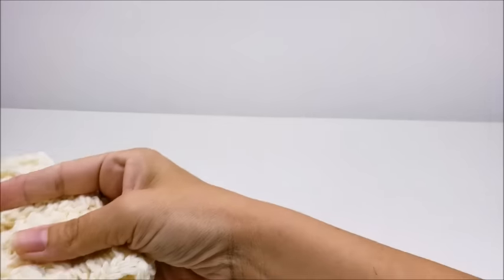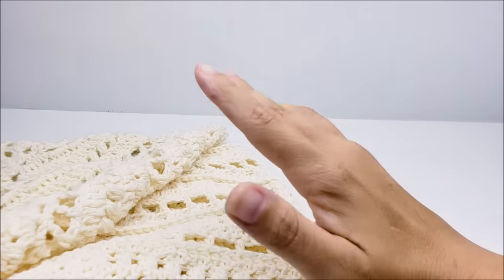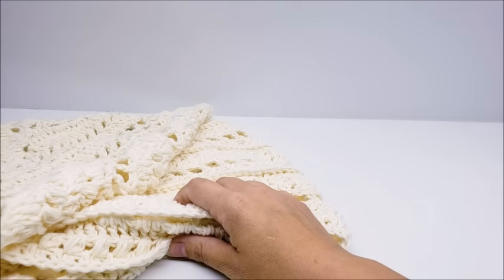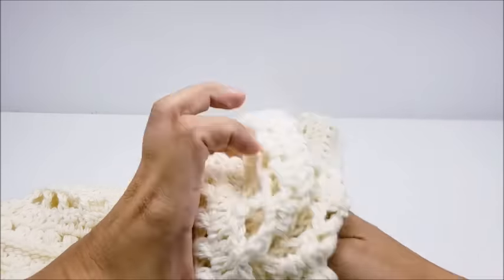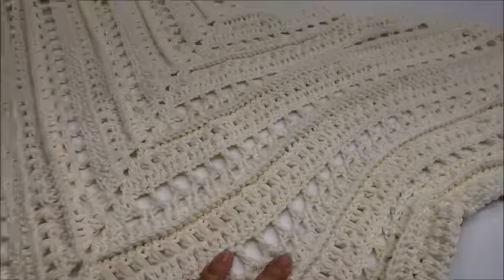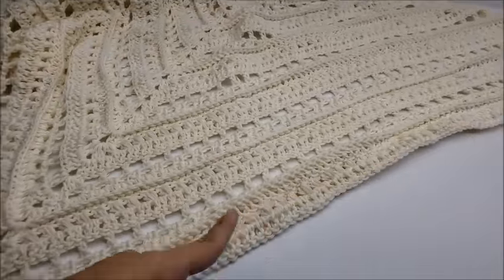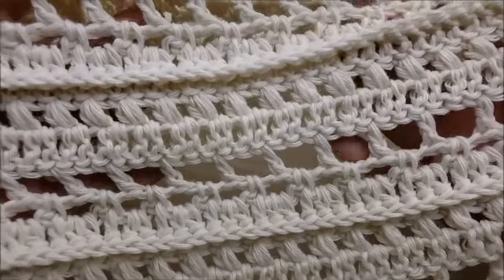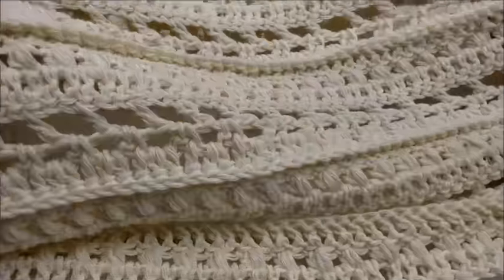How to crochet a ladies shawl | Pure Innocence | Bag o day Crochet Tutorial #503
WRITTEN PATTERN